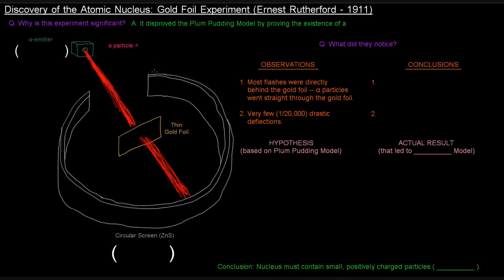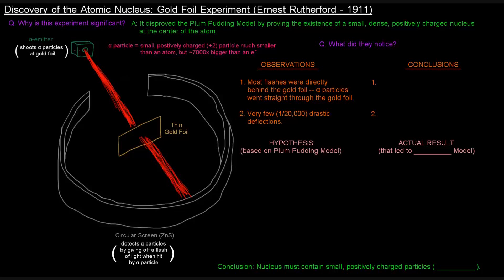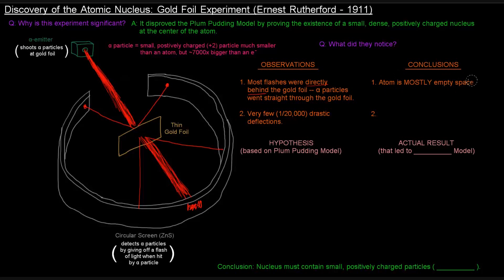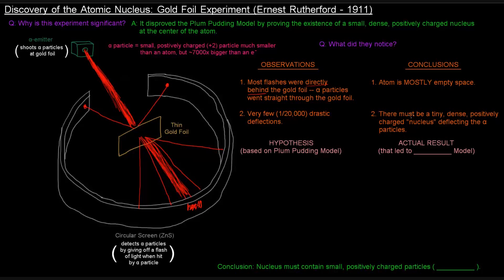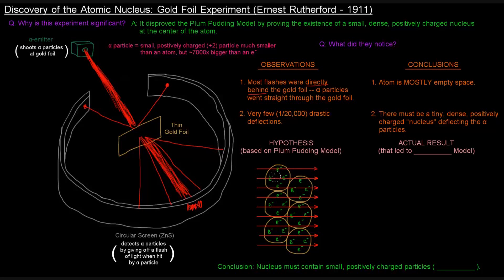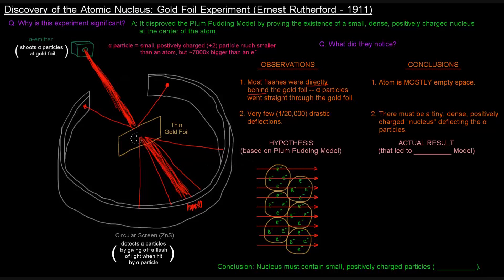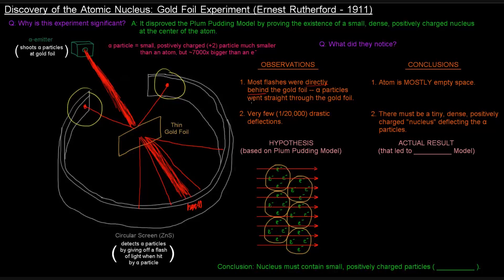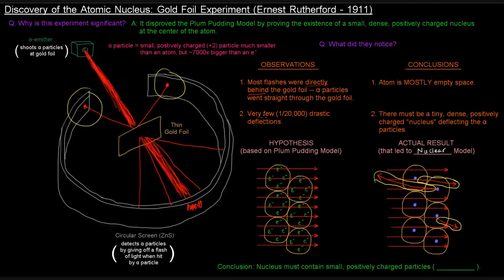Discovery of the Atomic Nucleus: Gold Foil Experiment (Ernest Rutherford - 1911)